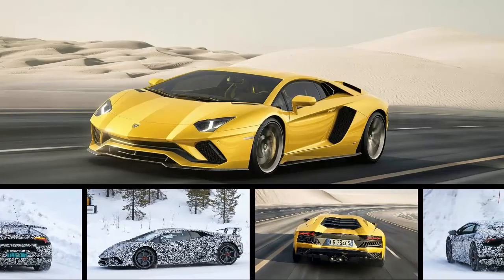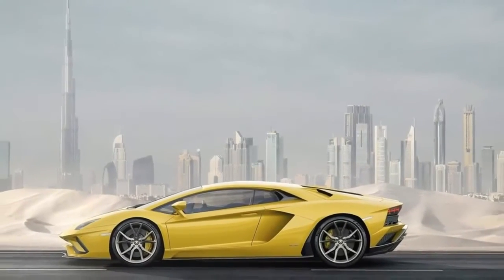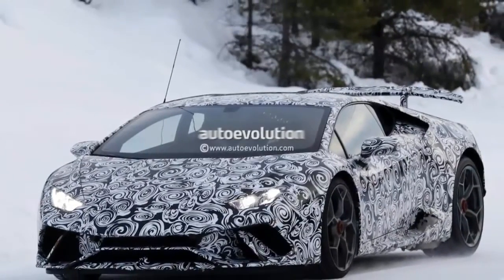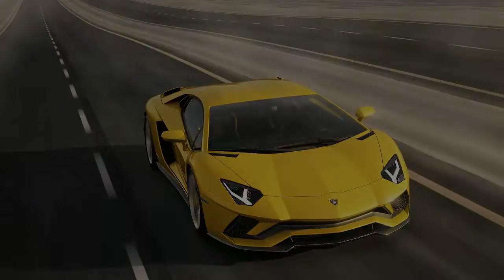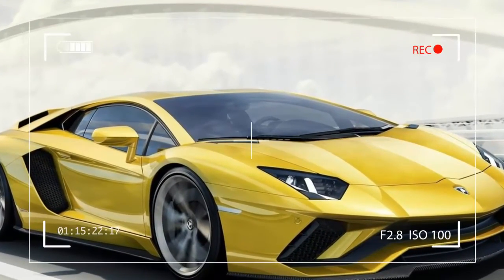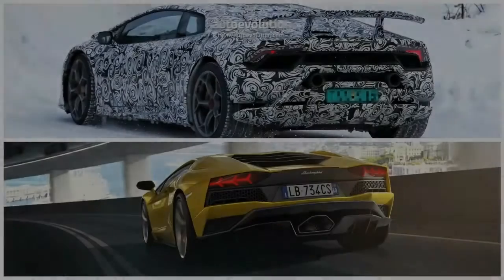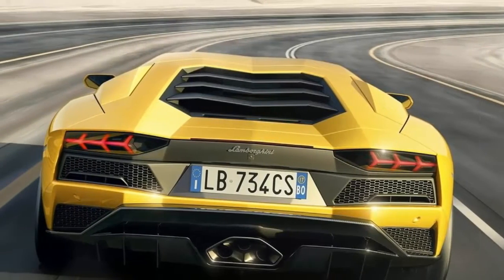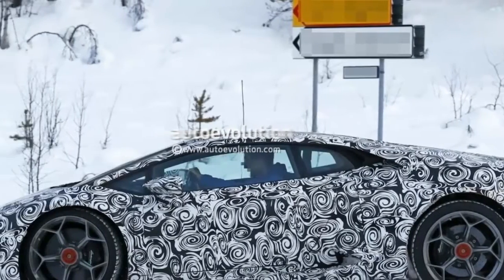[WATCHING] Lamborghini Aventador S vs 2018 Huracan Performante Prototype Sound Comparison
Description:
 least for the moment, Lamborghini remains the only important name on the supercar scene that's entirely committed to natural aspiration, so when talking about a sound comparison involving the recently-released 2017 Aventador S and next year's Huracan Performante, you can expect a stunning decibel fest.
The piece of footage at the bottom of the page offers us just that, as the clip brings together the prototypes of the two Raging Bulls. The mid-engined test cars have been one of the hottest machines to lap the Nurburgring during the industry testing days this year, so we're enjoying sweet memories here.